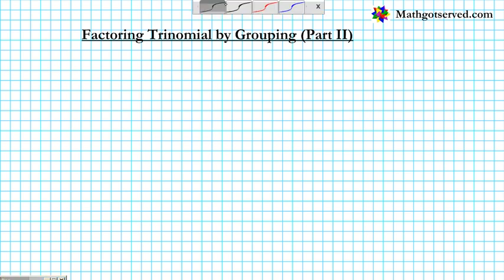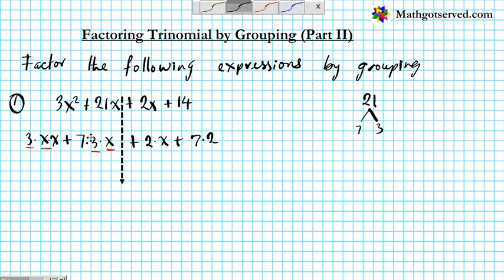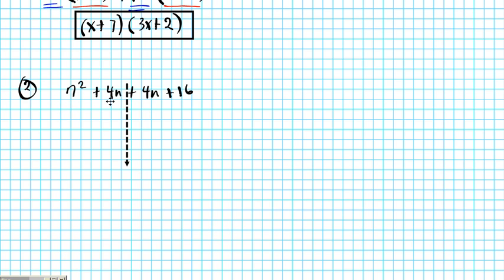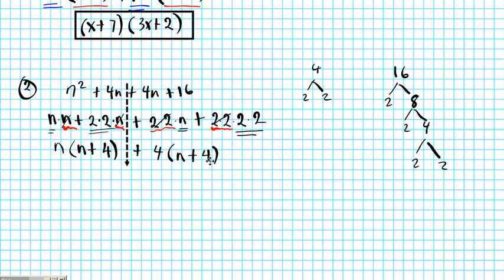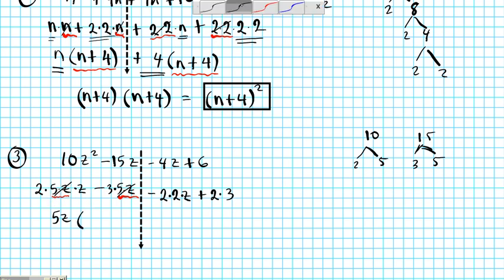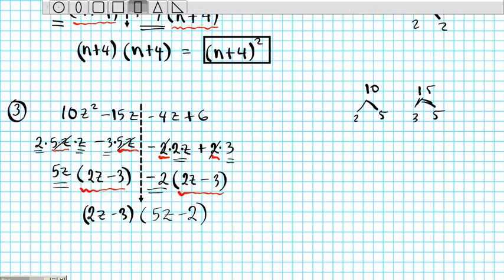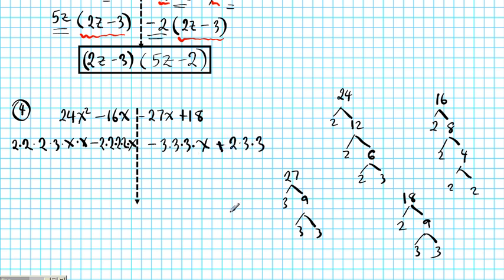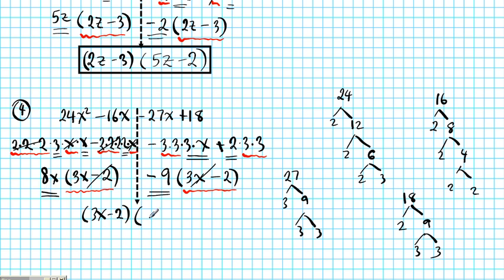factoring trinomials by grouping part II